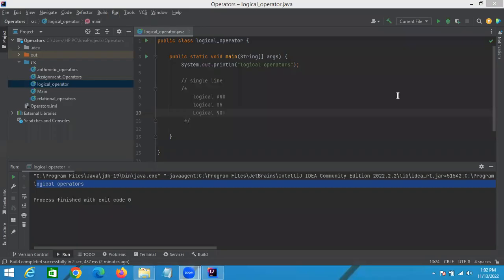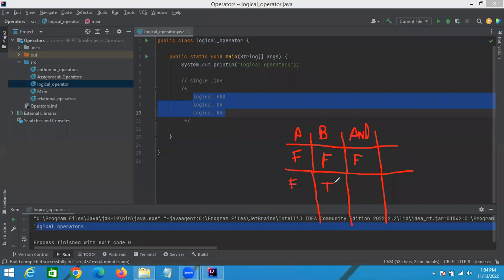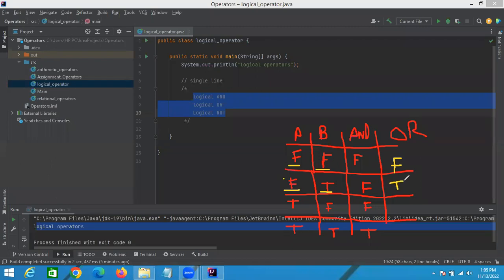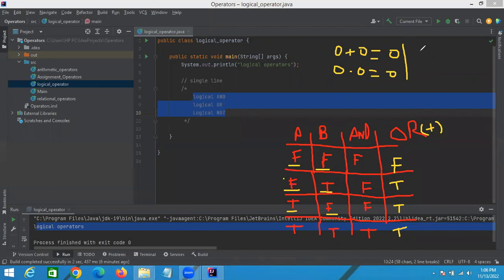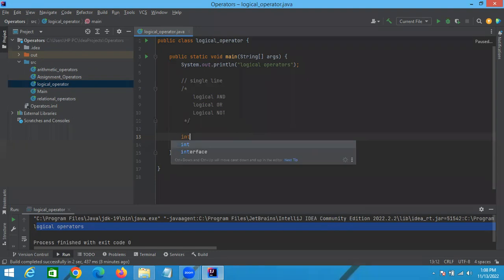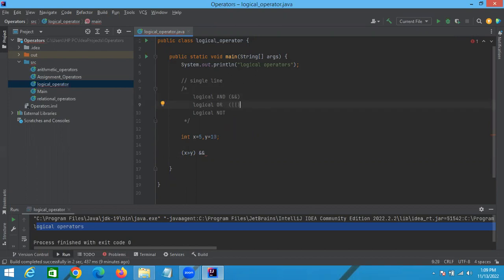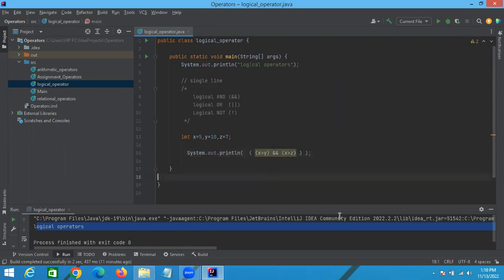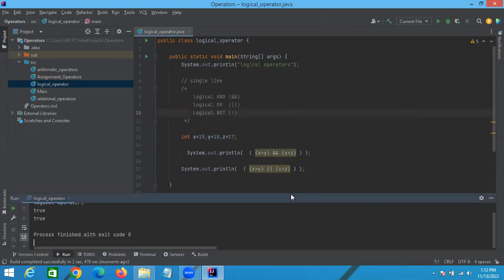Java Logical Operators